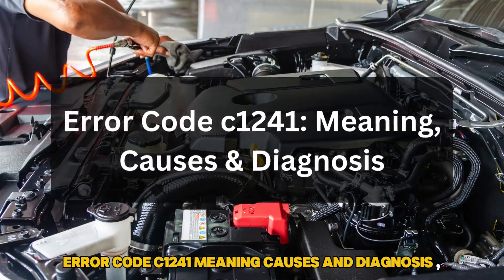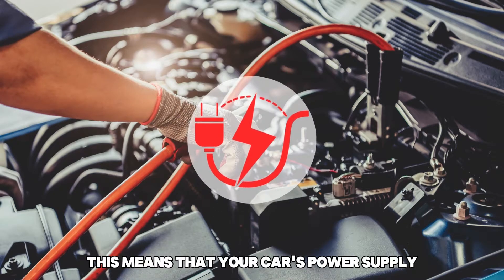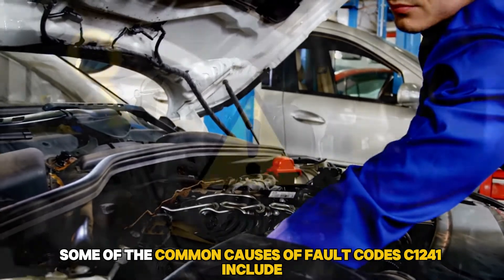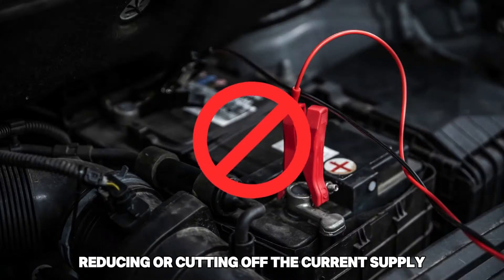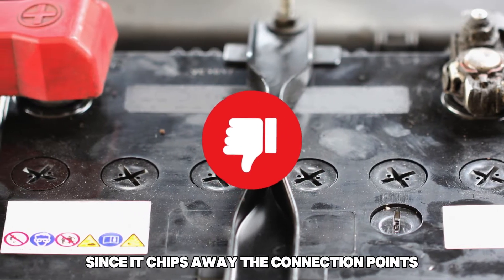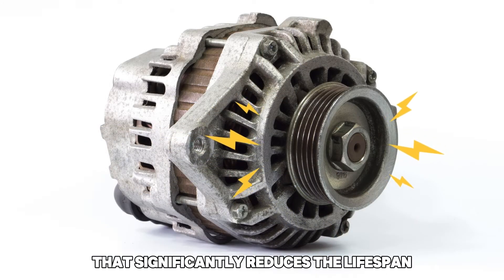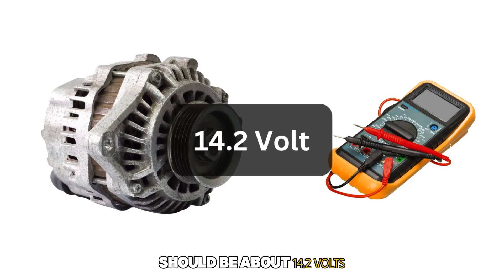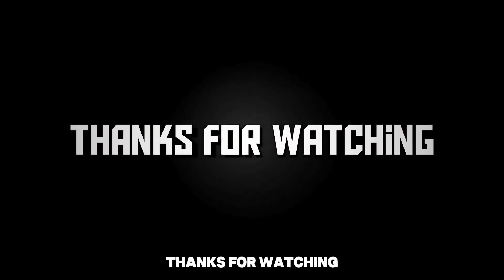Error Code C1241: Meaning, Causes And Diagnosis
Error Code C1241: Meaning, Causes And Diagnosis. In this video I will talk about error code C1241.

Here’s what it means:
The c1241 is a malfunction in the ABS (Anti-lock Braking System) indicating a low power supply voltage malfunction. This means that your car's power supply voltage is lower than normal. The low power supply voltage can significantly affect your car's functionality and performance since systems such as transmission control modules, engine control modules and other electronic components depend on this voltage supply.

Here’s what causes it:
Some of the common causes of fault code c1241 include:
Faulty alternator
The friction of the internal parts of the alternator significantly contributes to alternator failure as they are involved in high-speed rotation. Due to long-term use, the alternator components may wear and tear resulting in faults in the alternator.

A weak or failing battery
In the long term, crystalline lead plaques develop on battery plates reducing or cutting off the current supply thus the battery fails to charge resulting in low battery capacity. Low battery capacity fails to provide sufficient voltage supply to electrical components hence the code c1241.

Corroded battery terminals
Corrosion results in a poor connection between the alternator and the engine since it chips away the connection points reducing the voltage supply.

Wiring issues or short circuit
Car batteries that leak acid or the contact between an exposed wire and a metal tool in the car are often some of the causes of short circuits.

Faulty Voltage Regulator
Some of the causes of faulty voltage regulators are old voltage regulators that are worn out or a faulty alternator that significantly reduce the lifespan of your voltage regulator.

Here’s how to diagnose it:
Check the Battery Voltage: A reading of 12.6 volts on the multimeter is the normal voltage reading. If the reading is low, consider charging your battery or if it is old and worn out, you can replace it.
Test the Alternator: The normal alternator voltage reading on a multimeter should be about 14.2 volts. Low or high readings can be addressed by repairing the alternator or replacing it.
Check the battery cable terminals: Tighten any loose connections or replace them if you identify any corrosion to ensure sufficient voltage supply to the engine.
Check the ABS Relay and Fuse: Repair any damages or replace them if worn out.